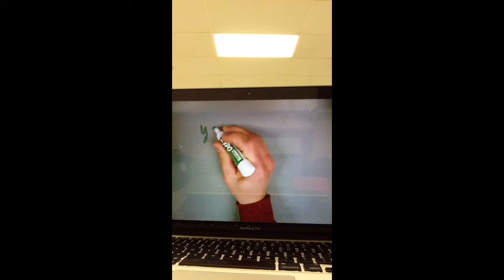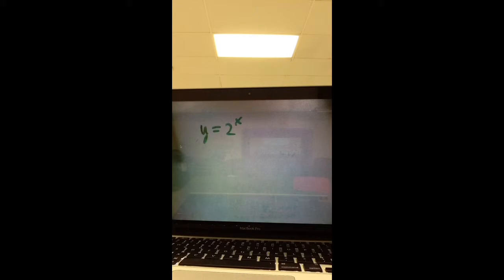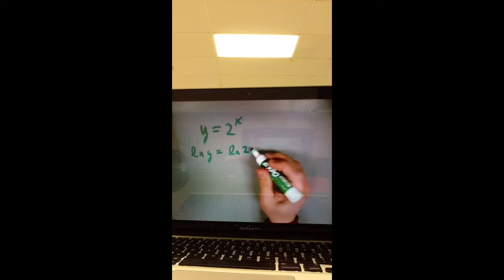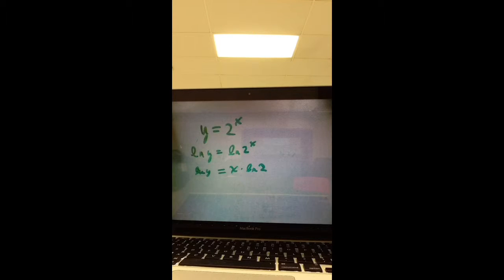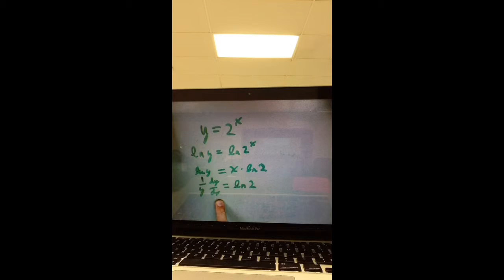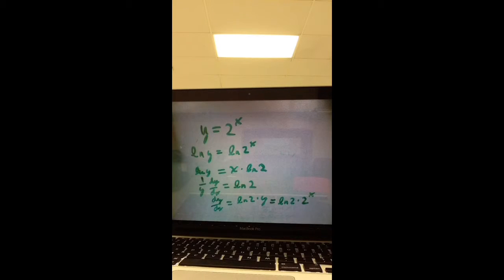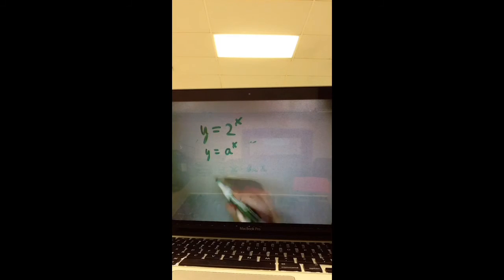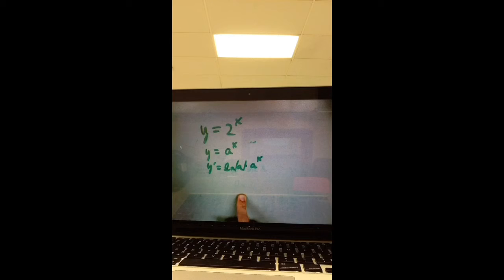Jan 29 y = 2^x